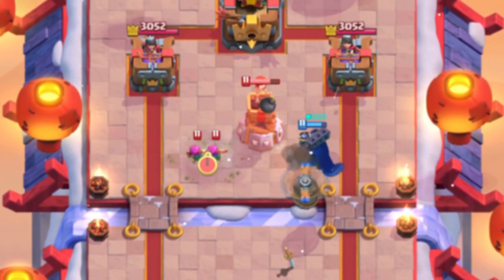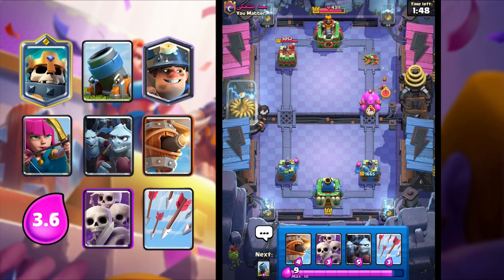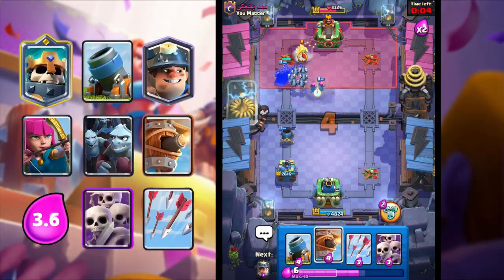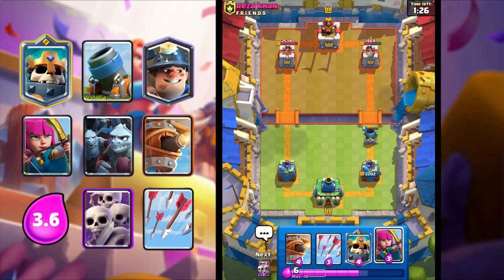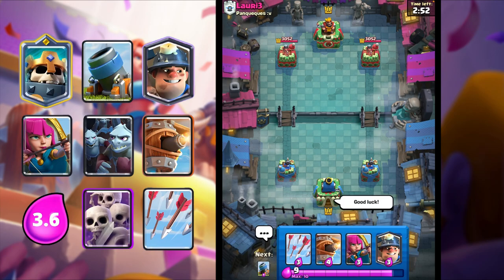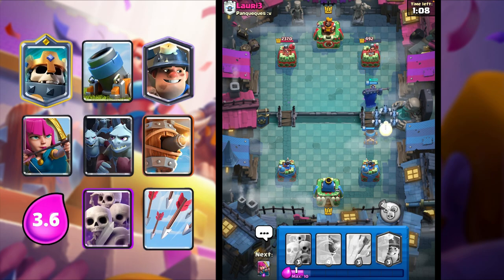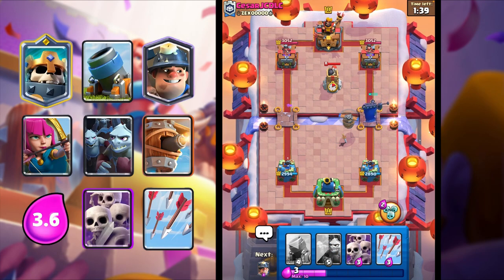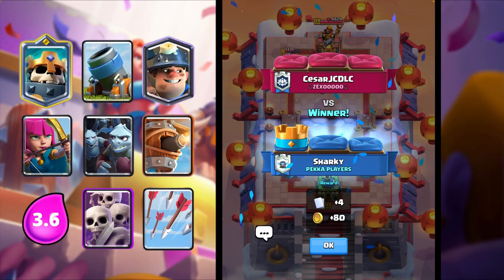NO ONE CAN COUNTER THIS MOTAR DECK! | Clash Royale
In today’s Clash Royale video, I will be playing this new Mortar Skeleton King deck that is super strong in the current meta!

This deck is super versatile, being able to counter almost any matchup. The Skeleton King synergizes really well in this deck, easily collecting souls from the Minions and Skeletons. With this deck, you can bait out your opponent’s spells and get tons of value with your swarm troops. When you have an elixir advantage, you can spam Mortars, Miners, and all your other cards at the bridge to destroy their towers. The Archers recently got a huge buff for its shooting speed as well, making it better than ever before.